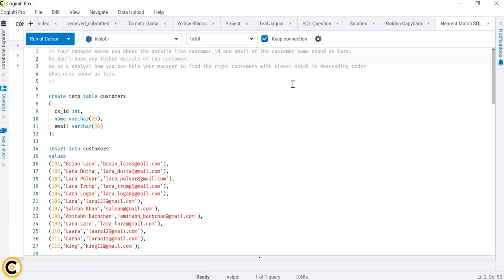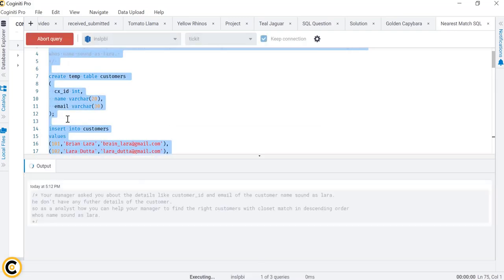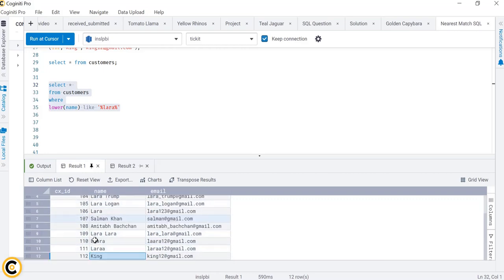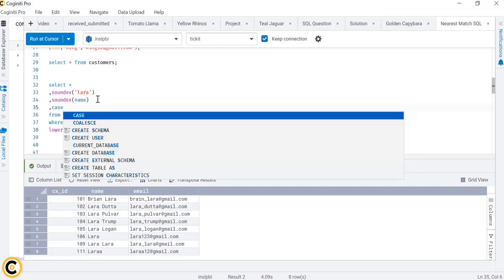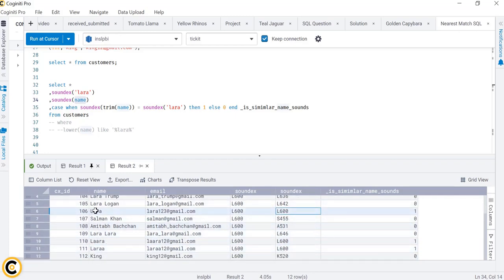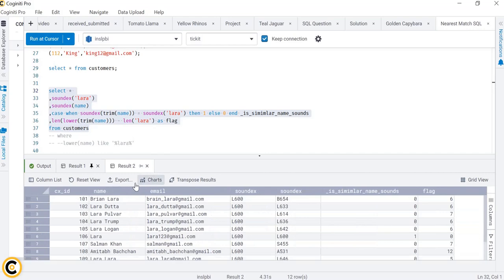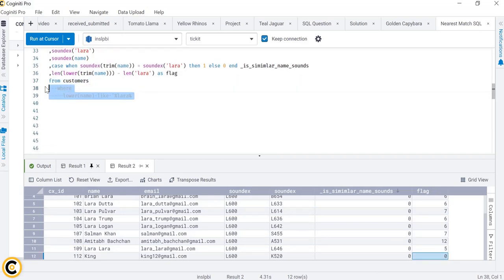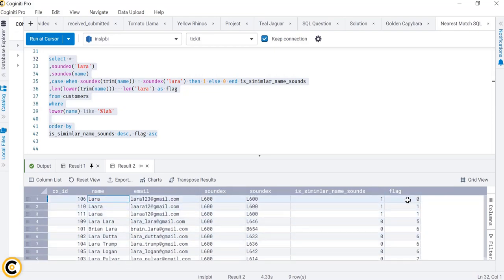SQL Interview Question 🔥 | How To Find Nearest/Closest Match In SQL Query.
Snippet:
create table customers
  cx_id int,
  name varchar(20),
  email varchar(30)

insert into customers
values

Pour your solutions in comment section. I'd love to see how you approach this problem using sql.